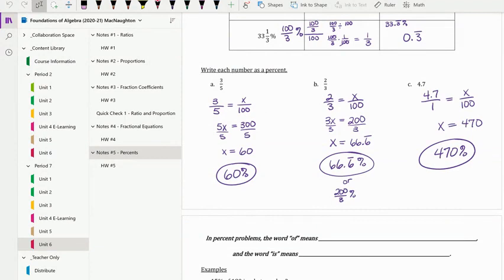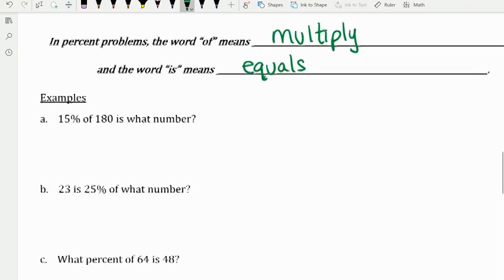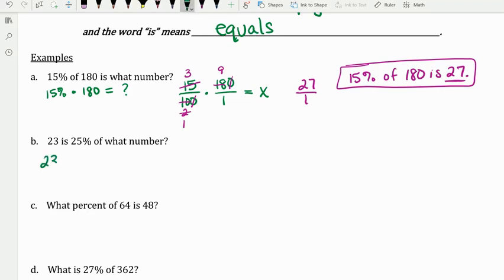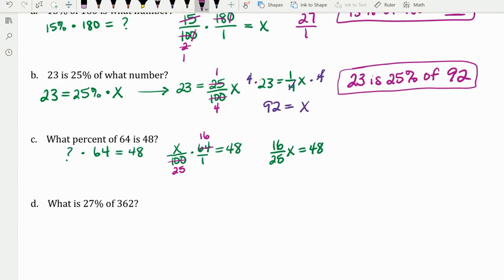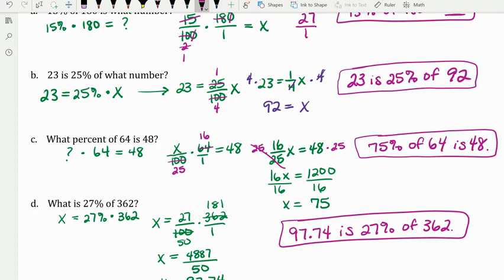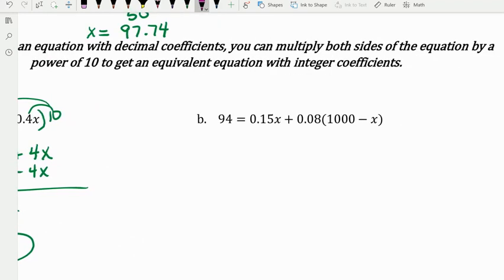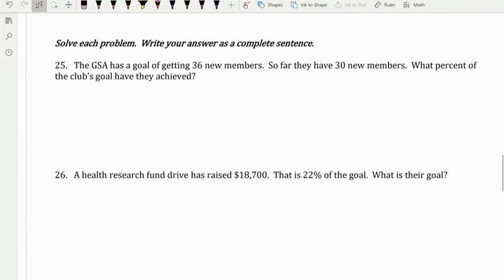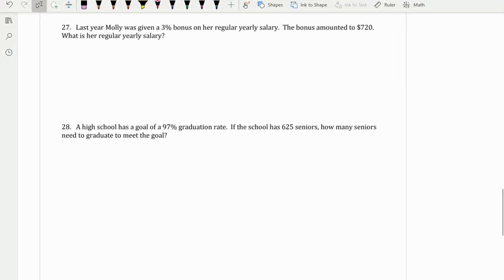Algebra 1F - Notes #5 (part 2)